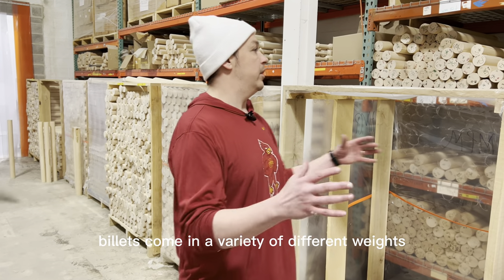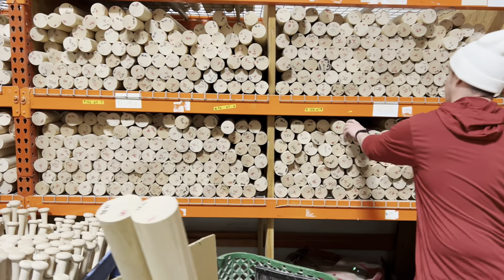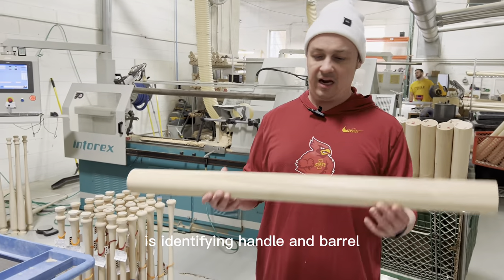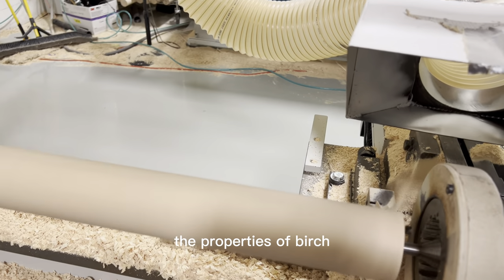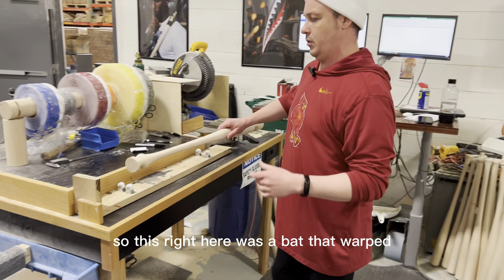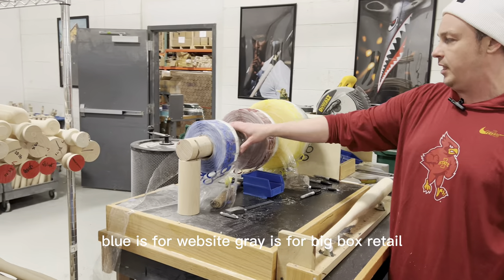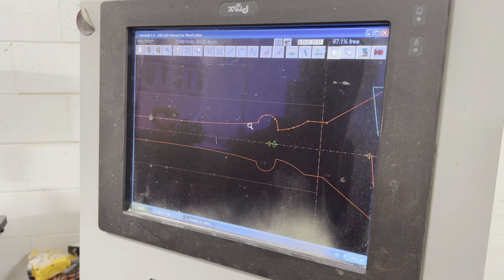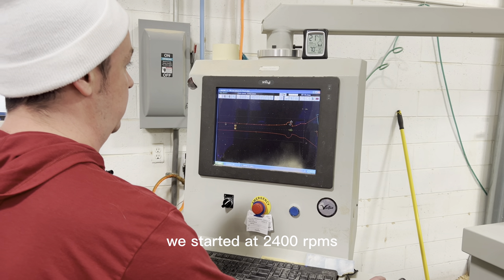SHOP LIFE: (The Process) How to make the best Baseball Bat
We go behind the scenes with Ryan. He shows us how he selects his wood, the process of turning a bat and how he programs certain models.